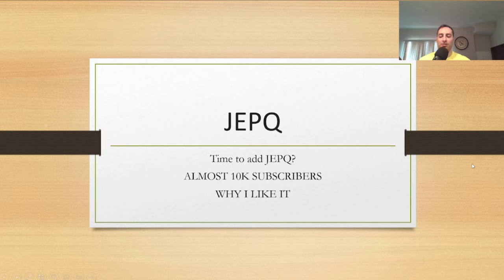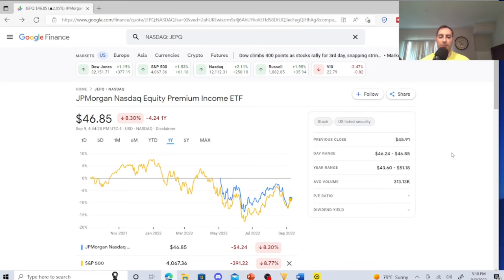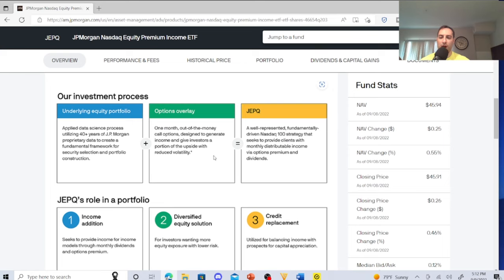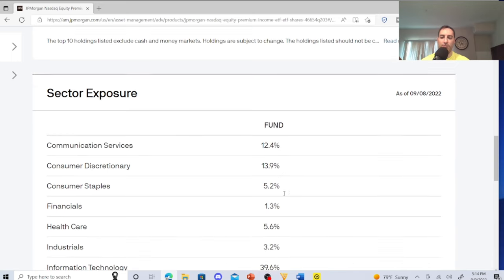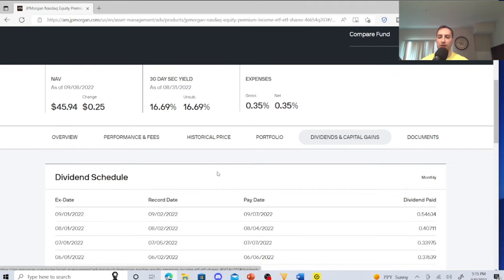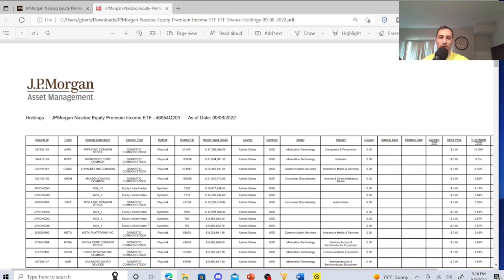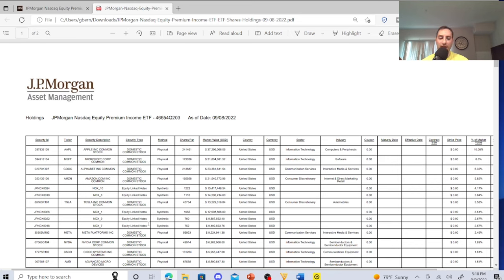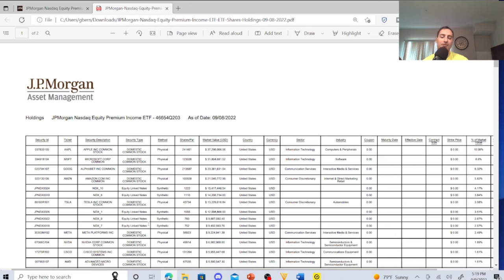Monthly Dividend ETF I JPMorgan Nasdaq Equity Premium Income ETF I JEPQ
In this video, I review the monthly dividend ETF JPMorgan Nasdaq Equity Premium Income ETF. It is also known as JEPQ ETF and a very popular ETF for earning passive income. I briefly discuss this monthly dividend ETF. Receive $50.00 in shares if you sign up on Fundrise now!

Great Books:
(3) The Art of War (helps with focus)